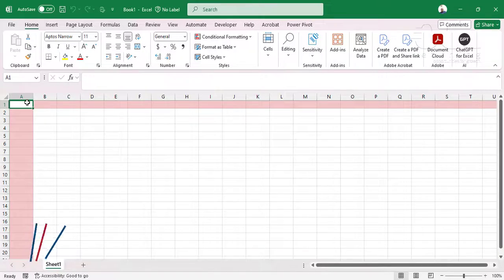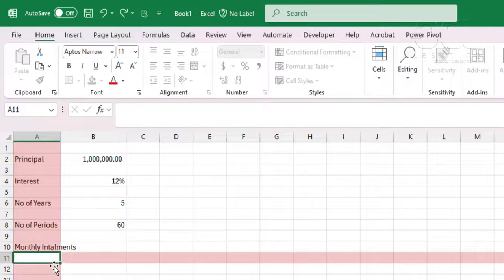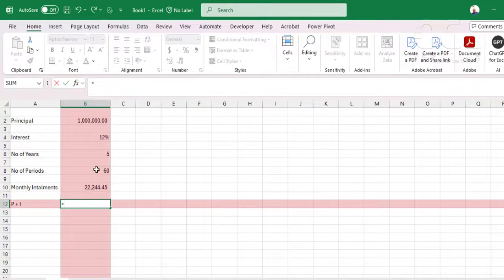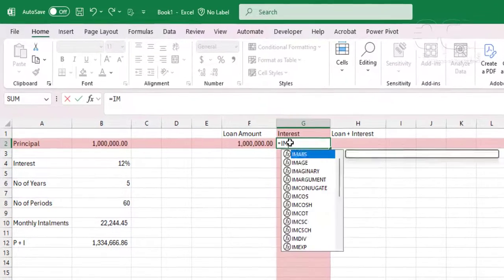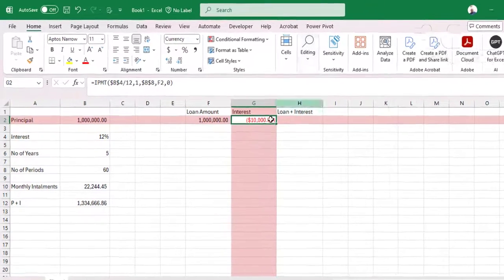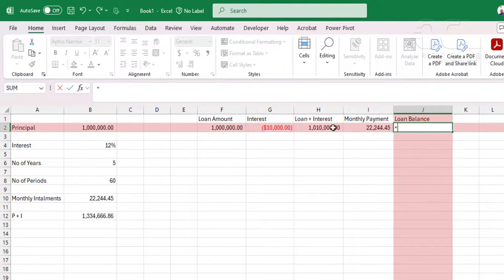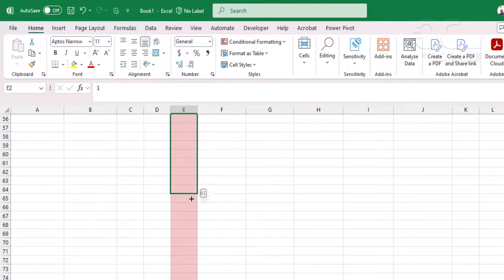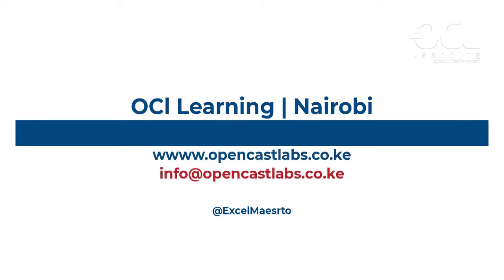How to Calculate Loan Interest Using the Reducing Balance Method in Excel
Struggling to understand how reducing balance loans work? 💸 In this video, I’ll show you step-by-step how to calculate loan interest using the reducing balance method in Microsoft Excel. 📊

👉 Learn how to:
✔️ Set up a loan amortization schedule.
✔️ Calculate monthly interest and principal payments.
✔️ Use Excel formulas to automate the process.

Whether you're managing personal finances, working in accounting, or just curious, this Excel tutorial is perfect for you!